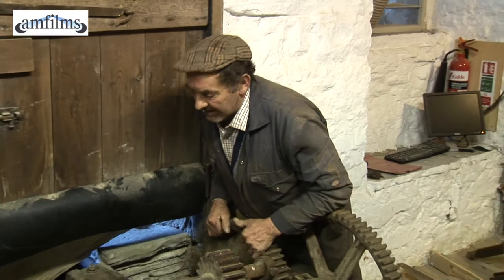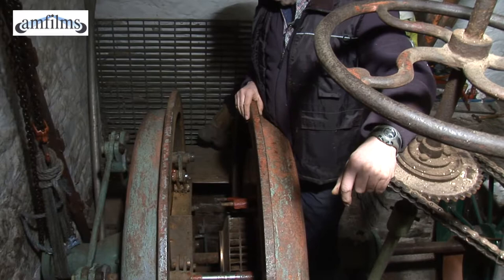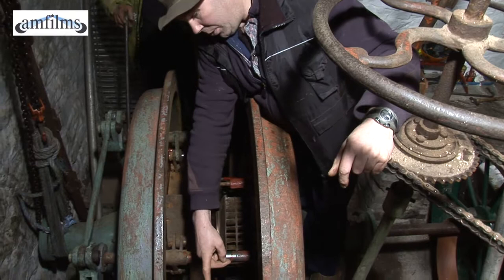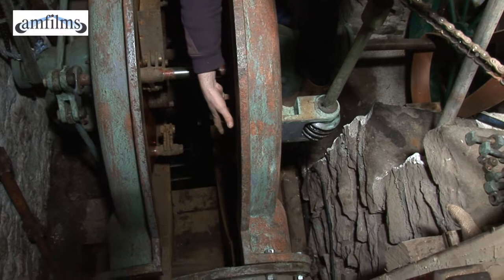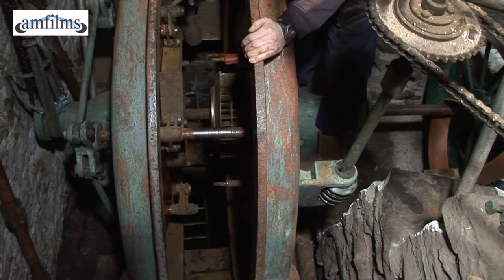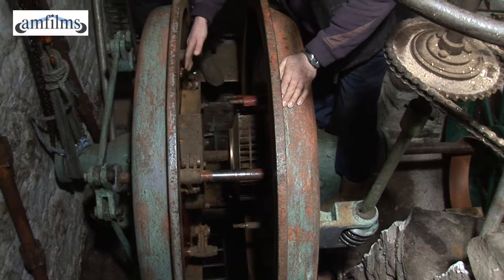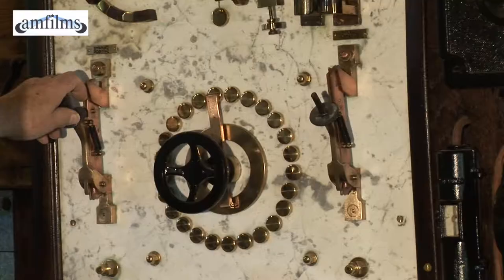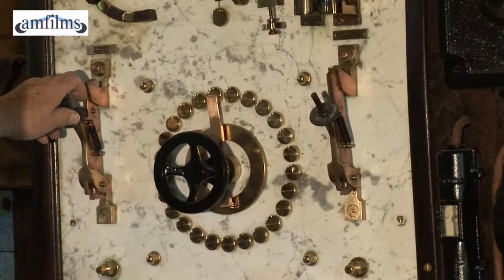Trailer: The Restoration of Gayle Mill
This is a trailer for the story of Gayle Mill`s restoration from the time the Mill was put on the market in the 1980s, to The Gayle Mill Trust vacating the Mill, at the request of the North of England Civic Trust in 2018.

Old video material is used in the early part of this story.

The programme is divided into sections dealing with the restoration:

The Fabric of the Building
The Water system: Leat and Weir
The Turbines: including the oldest in situ Water Turbine designed by Professor Thompson in 1878
The Flat Belting System and late 19th Century Woodworking Machinery
The Electricity Generation from water power starting in 1900